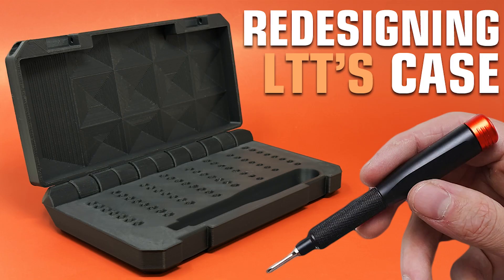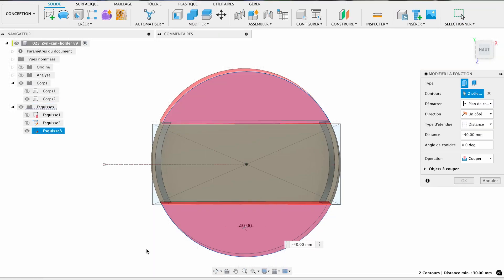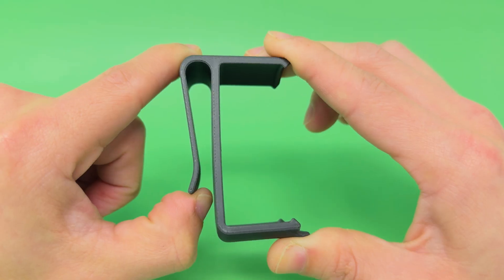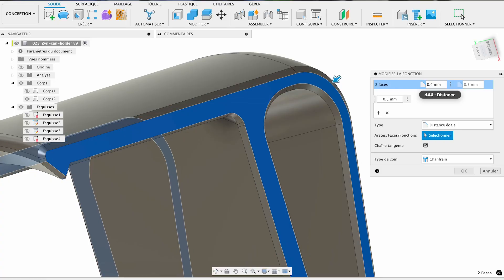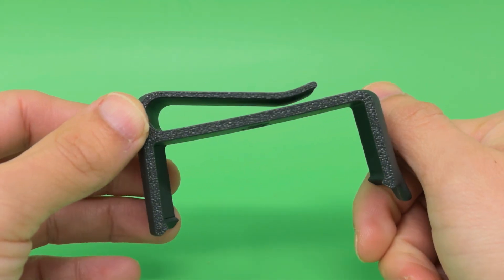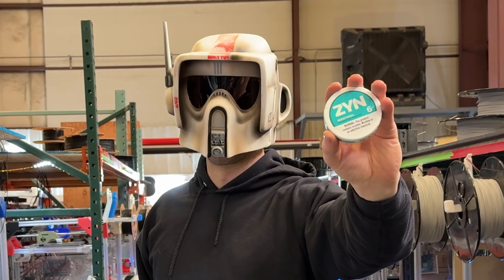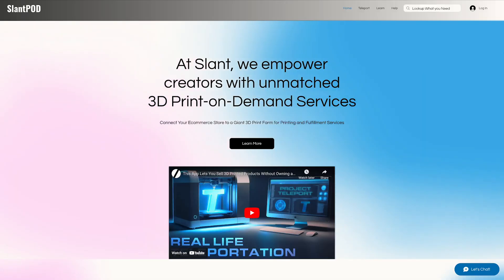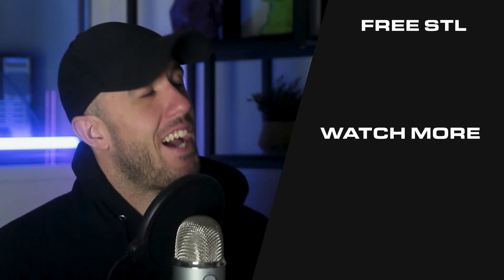We Created a Belt Holster for Your ZYN Can | Design for 3D Print on Demand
In this video, we dive into how 3D printing is opening up product opportunities for niche markets like ZYN. Discover how this simple belt clip was designed and produced without the need for expensive molds or factories. Learn how to optimize 3D prints for durability, create functional products that solve real-world problems, and tap into underserved markets. Whether you're an entrepreneur or a designer, this is your guide to leveraging 3D printing for affordable, on-demand production.

Explore the endless possibilities of creating custom accessories and products. Ready to get started? Check out our Teleport app to integrate 3D printing with your e-commerce store and bring your ideas to life effortlessly!